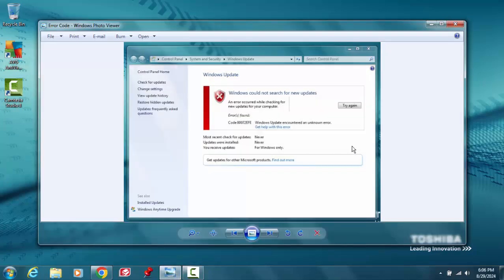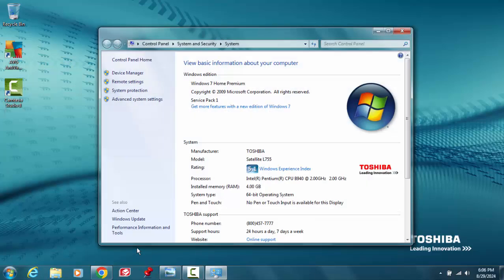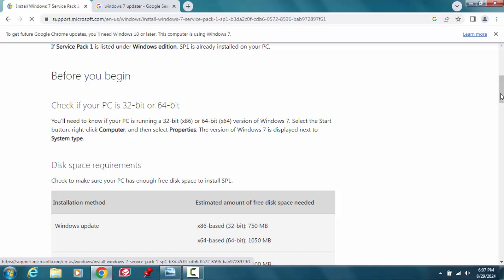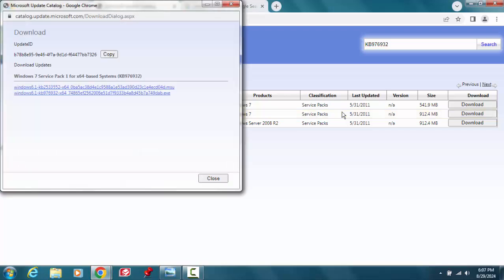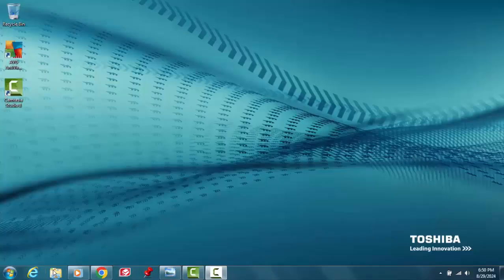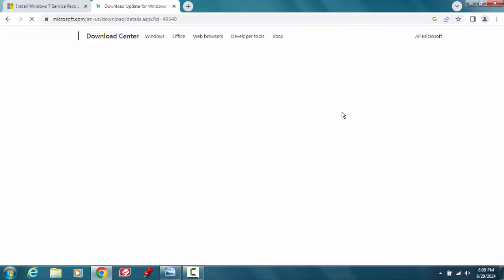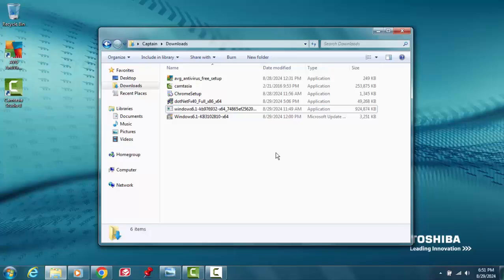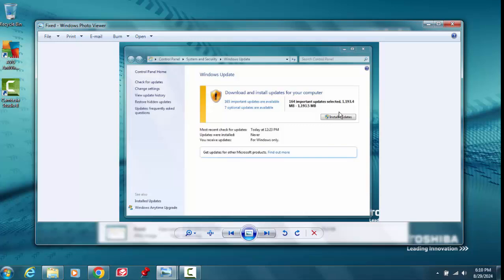Windows 7 Update Error(s) Found: Code 80072EFE Fix 2024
Step 1:
Figure out what kind of operating system you have by selecting the Start button, right-click Computer, and then select Properties. The version of Windows 7 is displayed next to System type.
Instructions for 64 Bit System:
Step 2:
Step 3:
Step 4:
Install all of your Updates